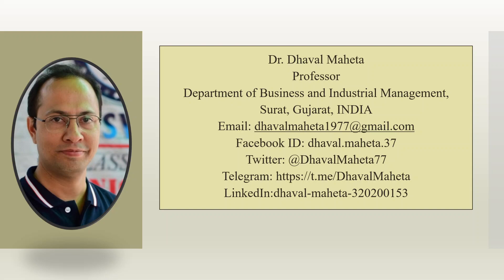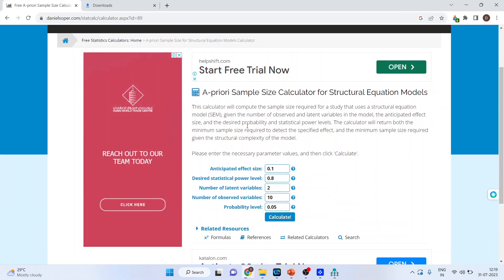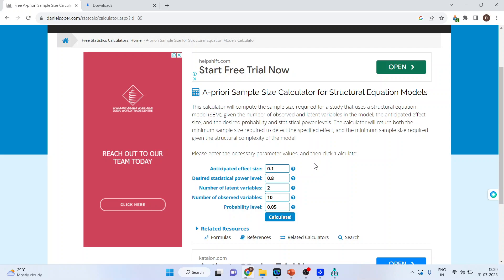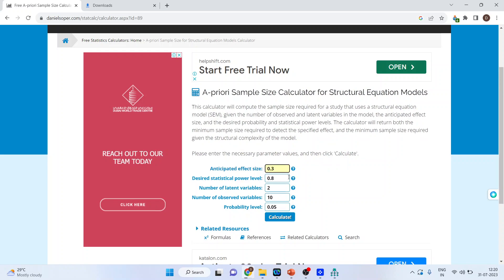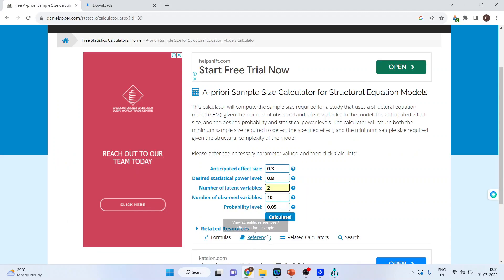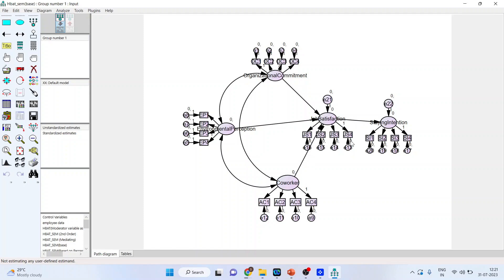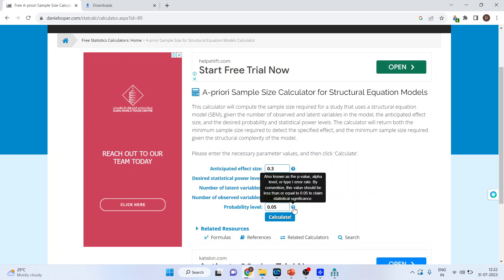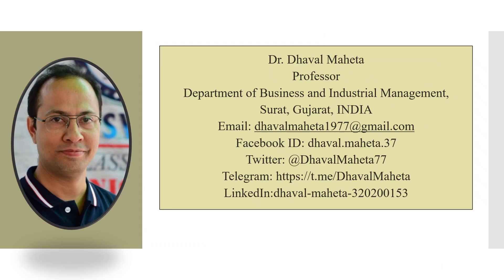19. Calculating Sample Size for Structural Equation Modeling – IBM SPSS AMOS || Dr. Dhaval Maheta